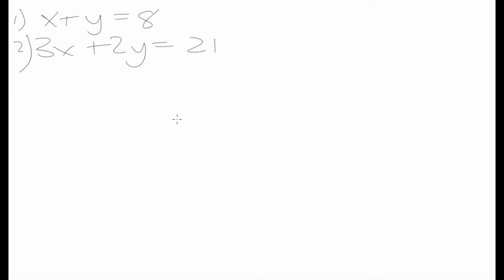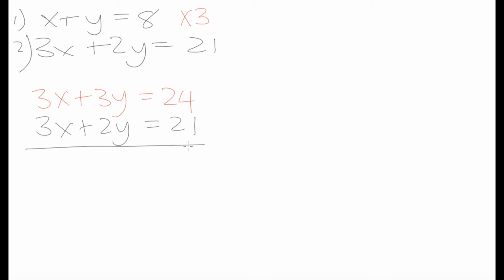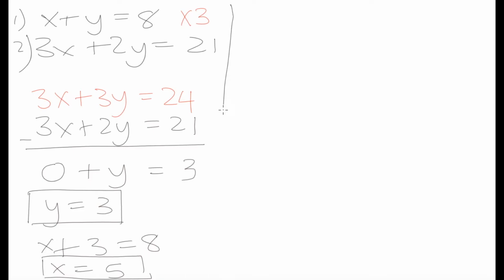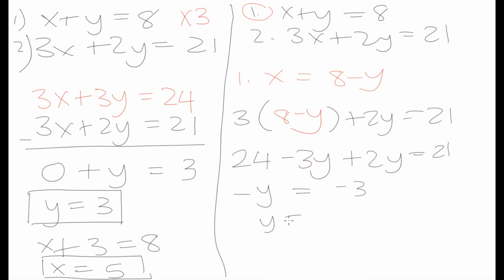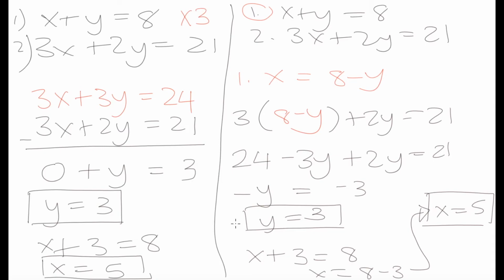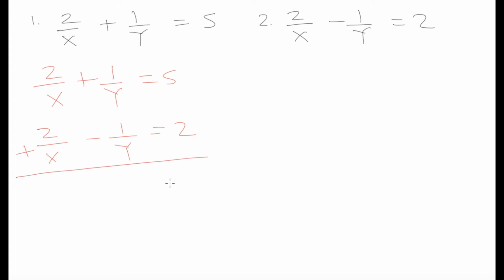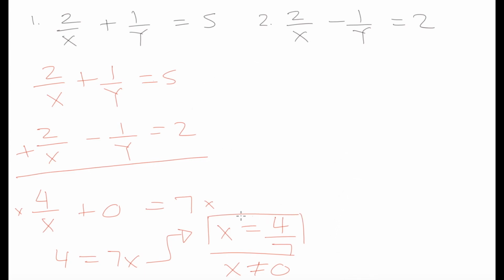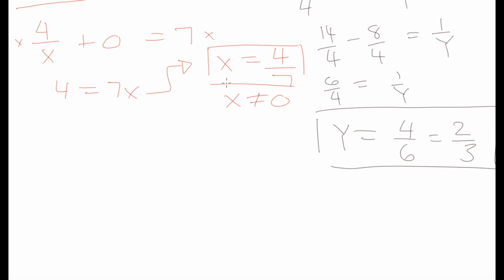Grade 10 Math: Simultaneous equations, substitution & elimination (part 2)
Solving simultaneous equations using substitution and elimination